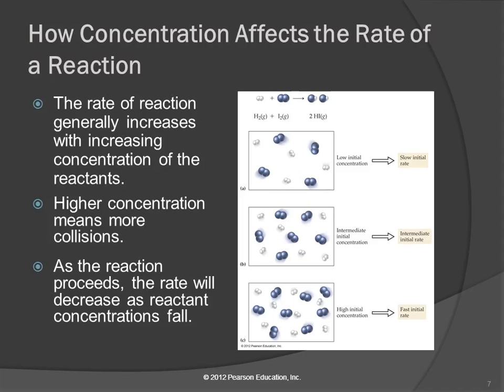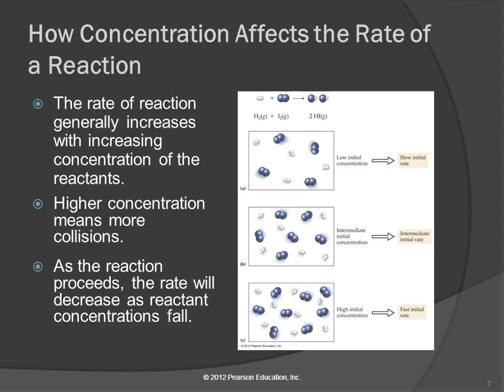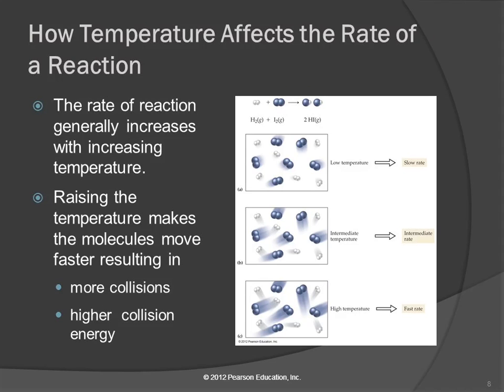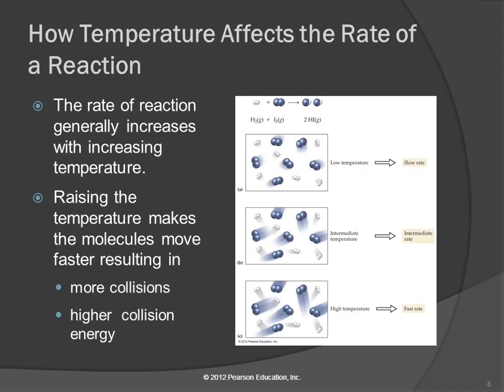20 15.2 The Rate of a Chemical Reaction